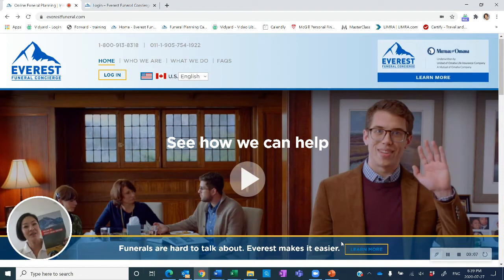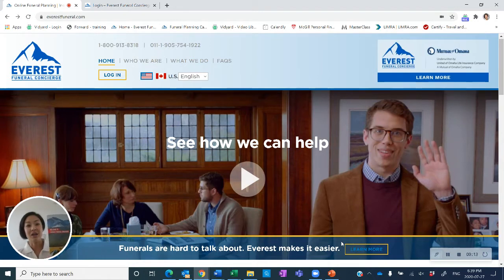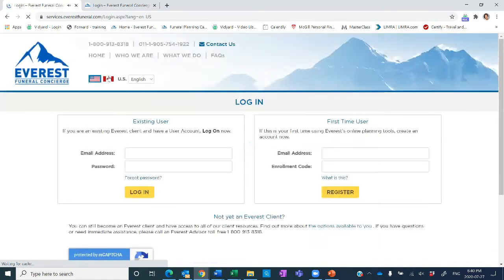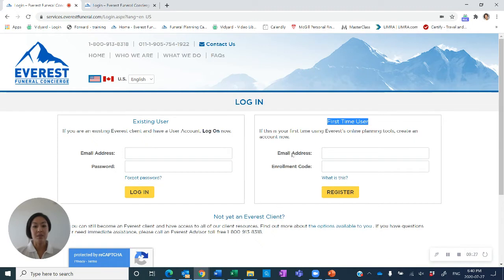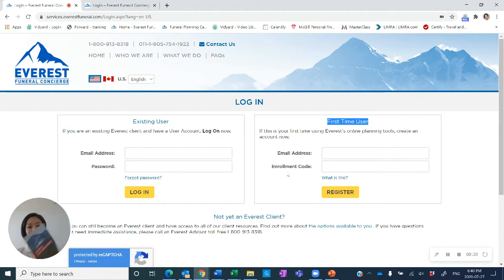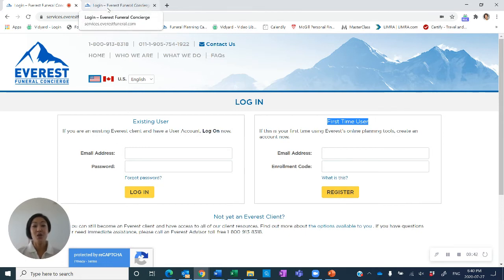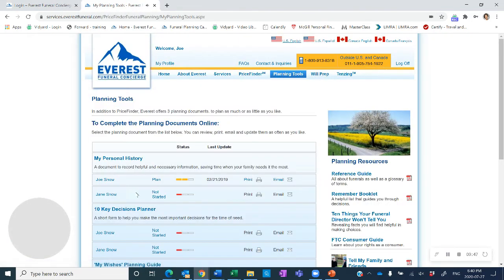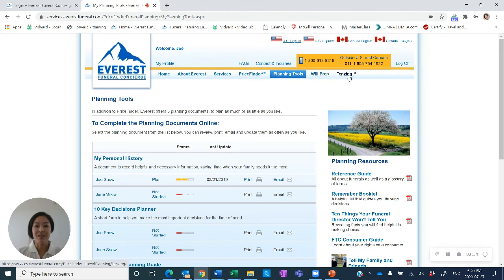Getting Started with Everest